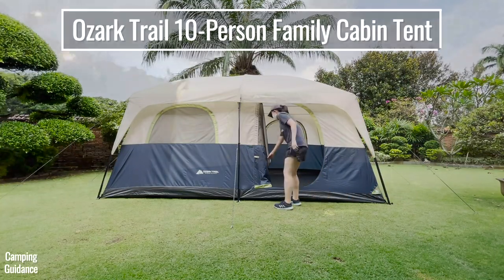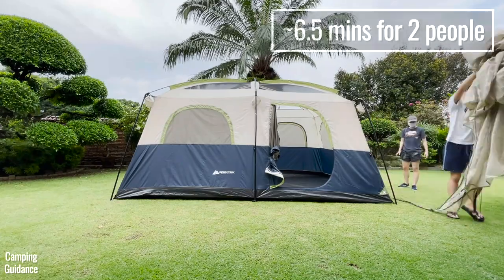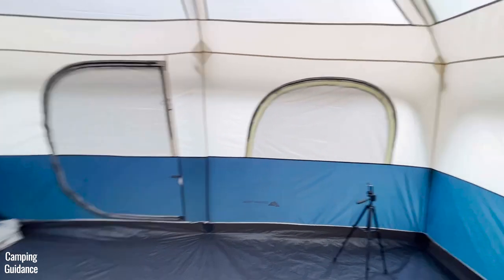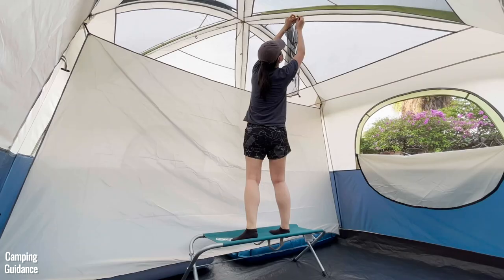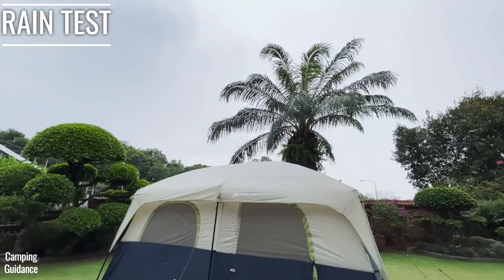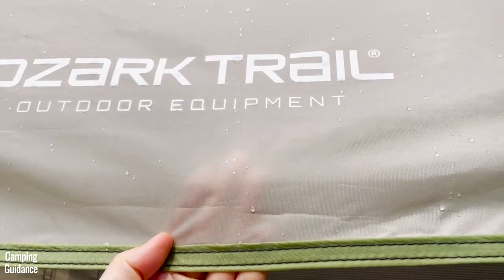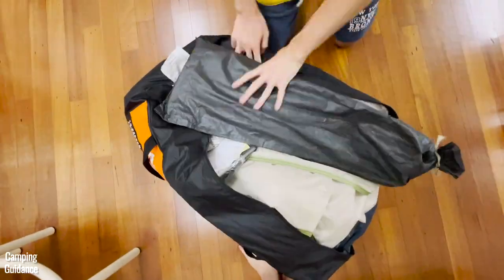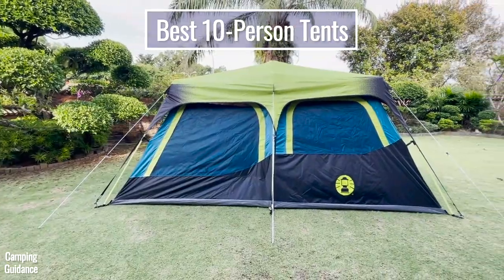Ozark Trail 10-Person Cabin Tent (TESTS + REVIEW!)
Ozark Trail 10-Person Cabin Tent Full Review - Here's everything you'll find out about this 10-person tent in this video:

►Unboxing
►In the Box
►Ease of Use (set up, take down)
►Spaciousness (peak height, base area, etc.)
►Comfort (windows, doors, etc.)
►Features
►Ventilation
►Weather Protection
►Rain Test
►Quality
►Portability
►Pros & Cons
►Recommendation

🧭 Chapters:
00:00 Intro + Unboxing + In the Box
00:29 Ease of Use
02:07 Spaciousness
03:25 Comfort & Features
06:46 Ventilation
07:42 Weather Protection
08:43 Quality
11:22 Portability
11:40 Pros, Cons, Recommendation